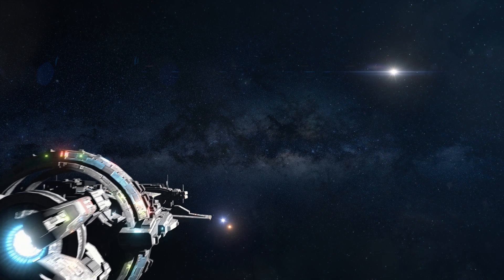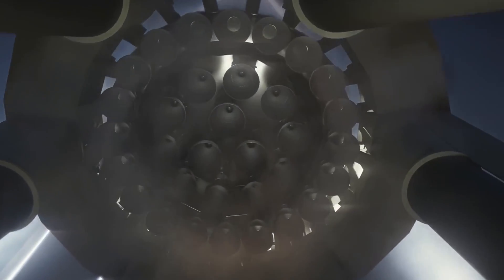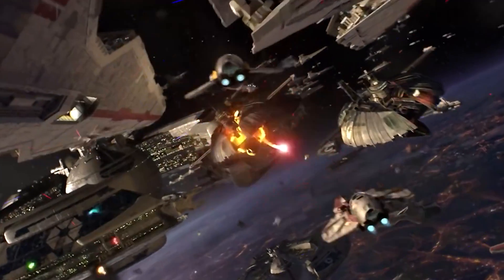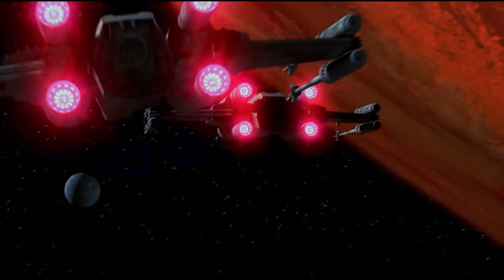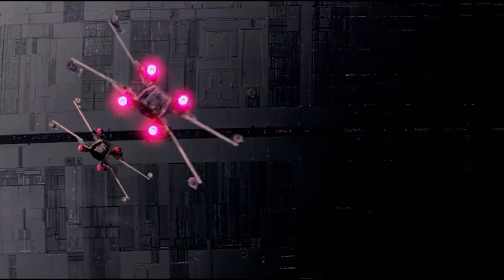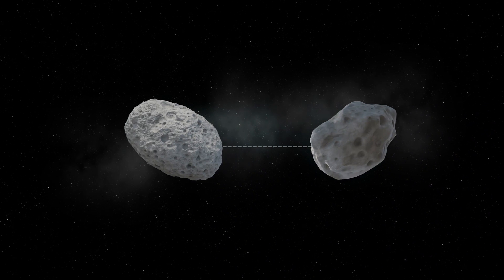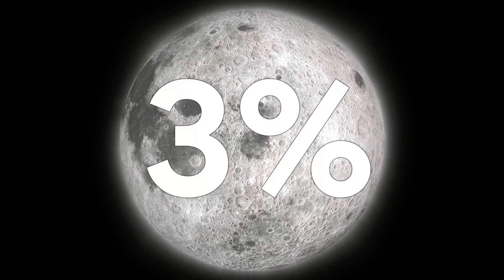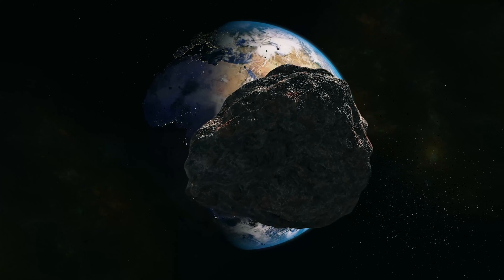TOP 5 MISTAKES ABOUT SPACE in movies and games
There are many annoying things about space that popular movies, books, games, etc. just can't get right for some reason. Which of them are the most annoying?
Let's figure this out!

Hi, I'm Anton Pozdnyakov, a science communicator from Ukraine, I've been doing it since 2015. Now with my brother Artem we are creating videos about science and space in a short and entertaining form.